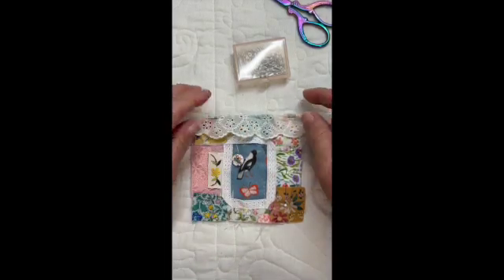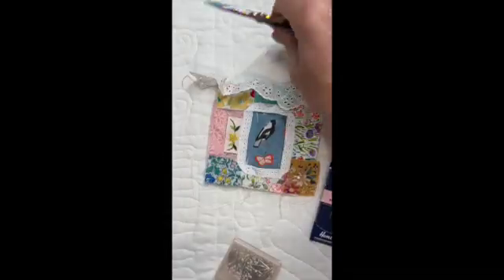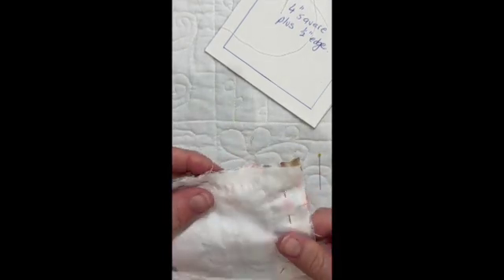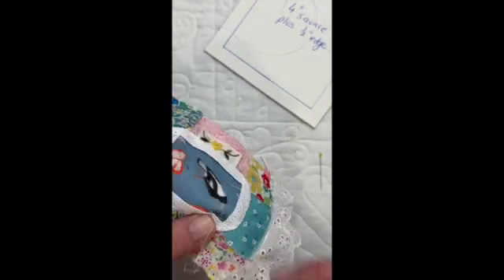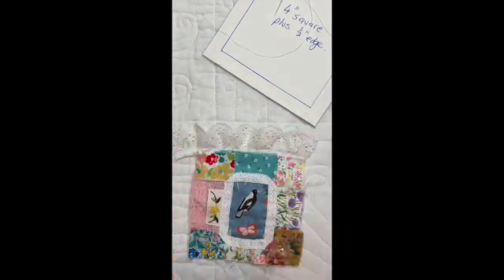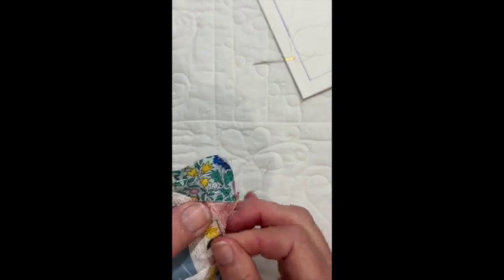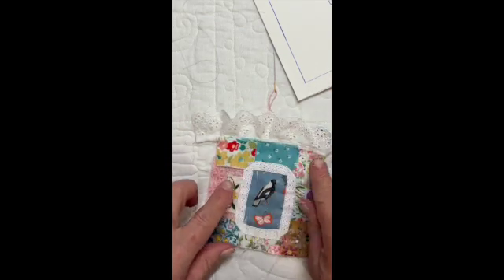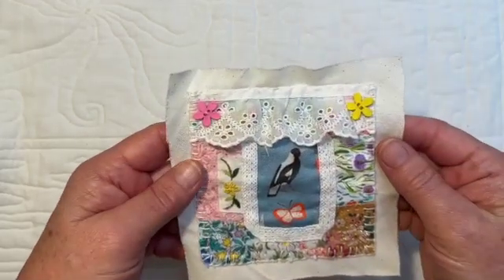Anna's Stitchery Swap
This is my stitchery swap I did for Anna in the US, she has received it now.
This is a swap that Annie Clayton from @artyfartyannie